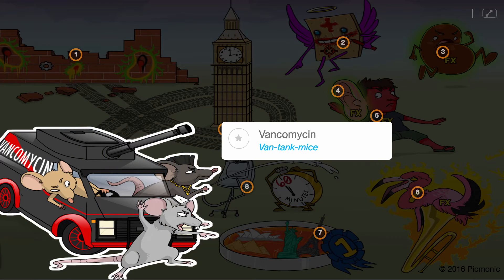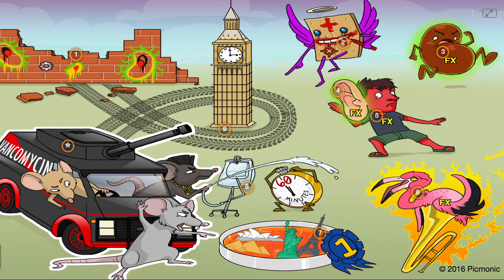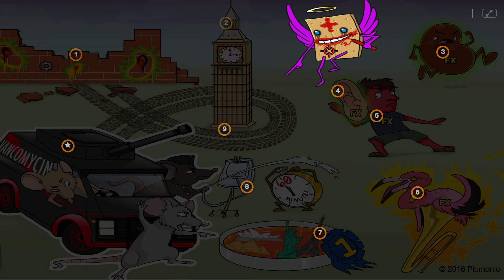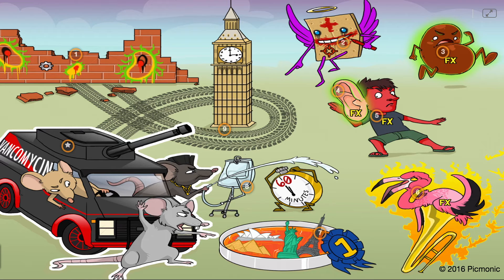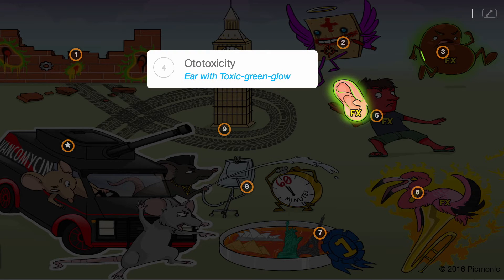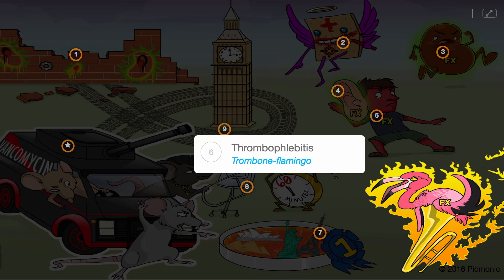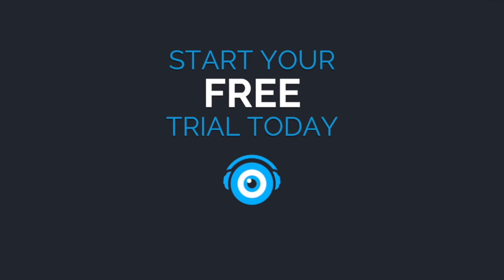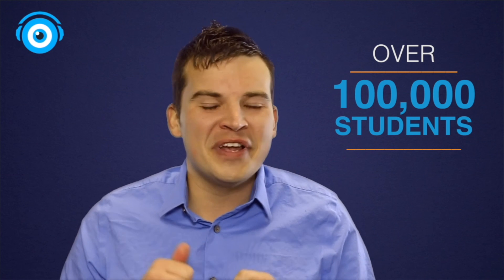Learn Vancomycin Faster with Picmonic (NCLEX®, Nursing School)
Learn Vancomycin faster with the Picmonic Learning System!

LET’S CONNECT!